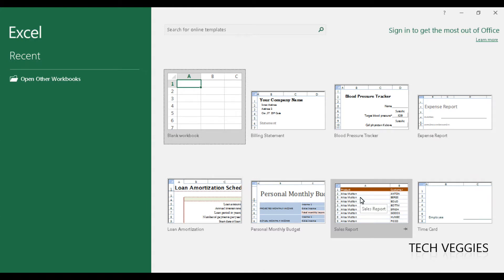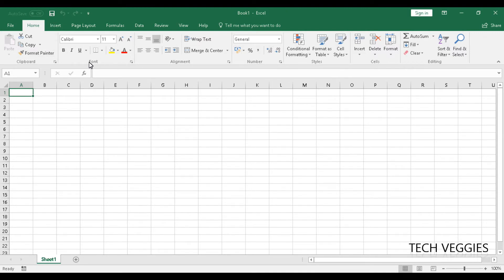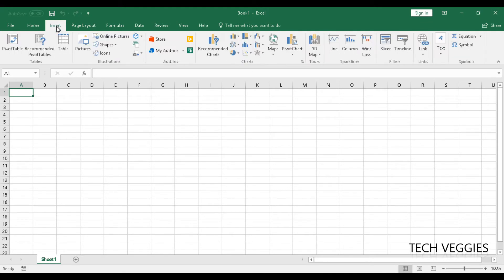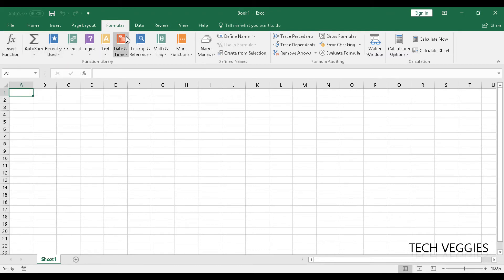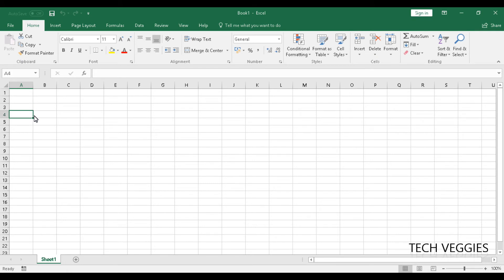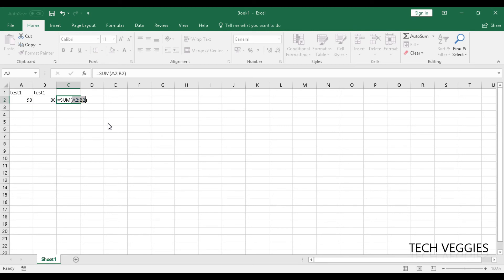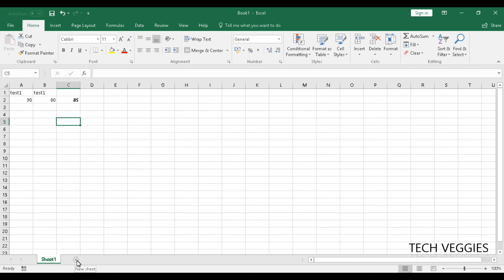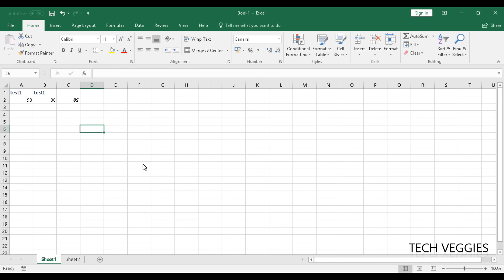An Introduction to MS Excel Part 1 | Tech Veggies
This video is an introductory video that introduces MS Excel.